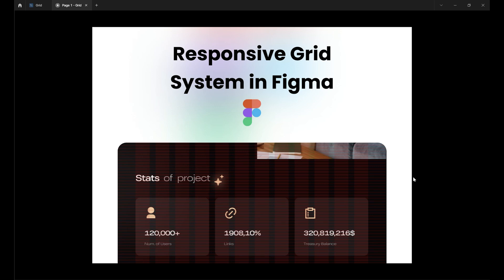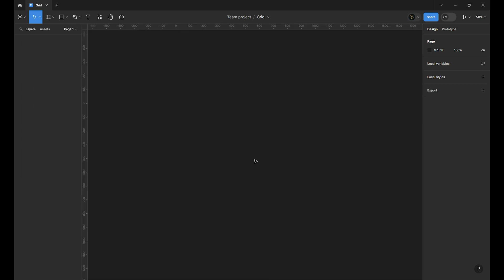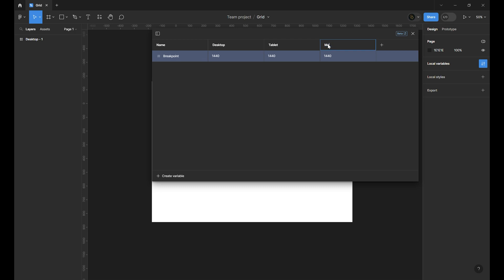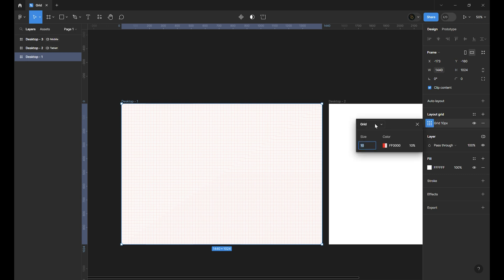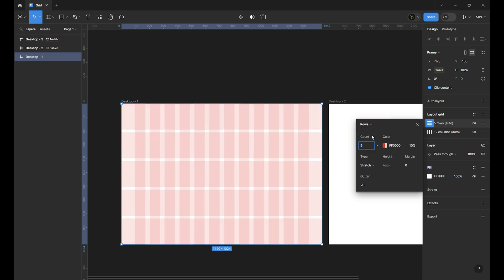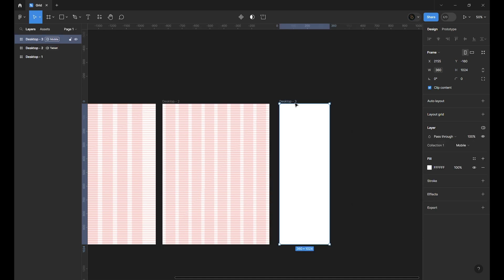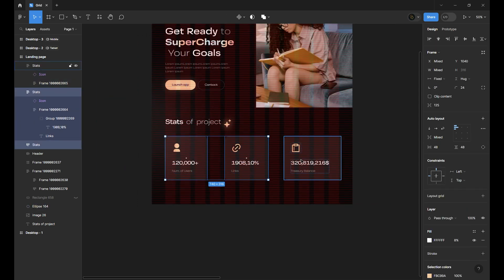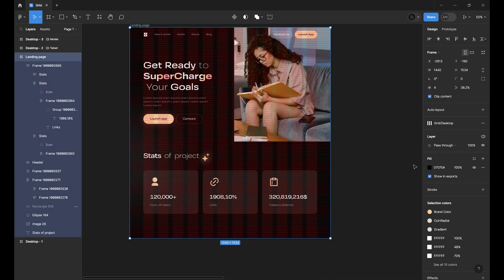How to create a responsive grid system using number variable in Figma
Hi everyone,
After creating typography system we need to create grid system for our design system. In this video we're gonna talk about responsive grid system and use it on a landing page.

00:00 Introduction
00:34 Create Grid System
01:50 Responsive Grid
04:07 How to use it